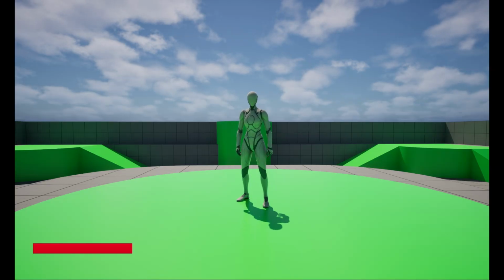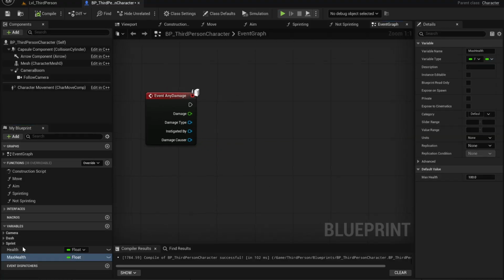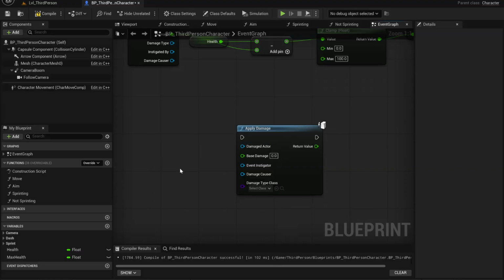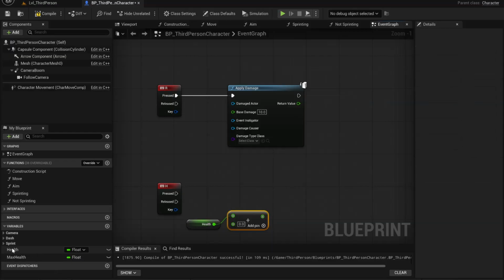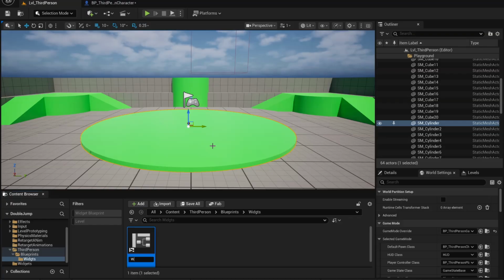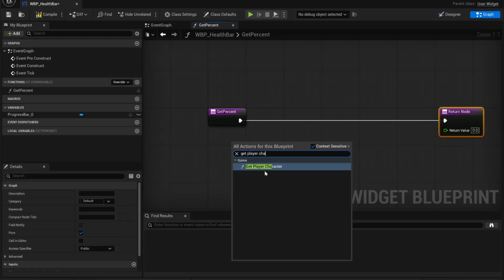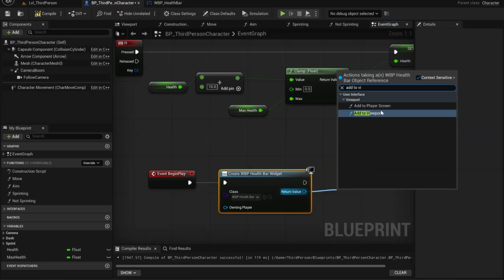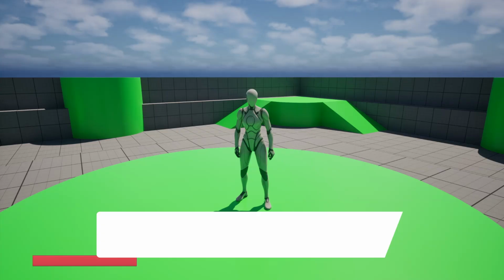How to Make a Health Bar in Unreal Engine 5 | Complete Health System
Learn how to create a complete health system in Unreal Engine 5 with a health bar, damage, and healing functionality. In this tutorial, we will create a player health system where the health decreases when taking damage and increases when receiving healing.We will use Unreal Engine's built-in Apply Damage and Event Any Damage system, connect it with a UI health bar, and update the value in real time.

Perfect for beginners who want to learn gameplay systems and UI mechanics in Unreal Engine 5.